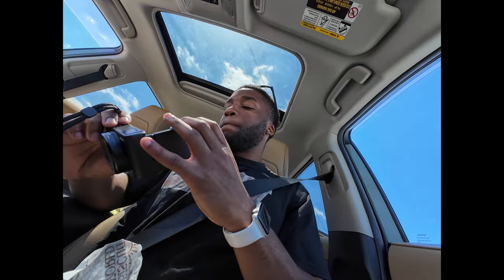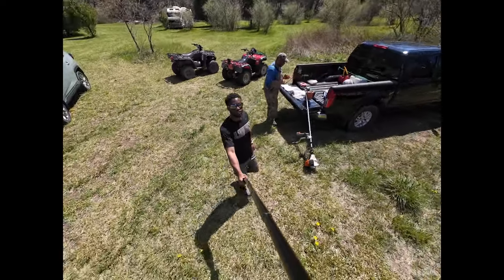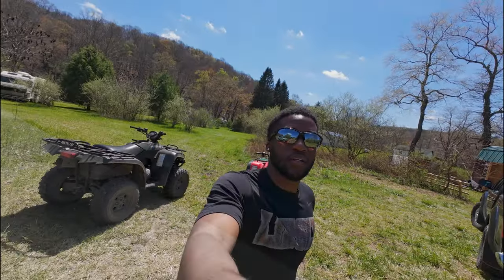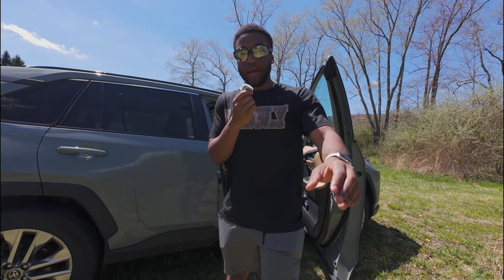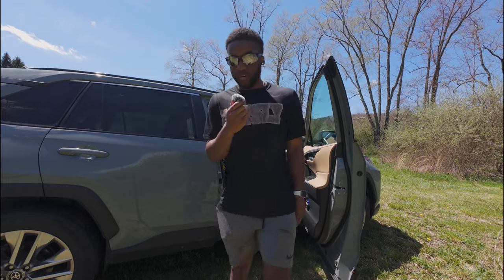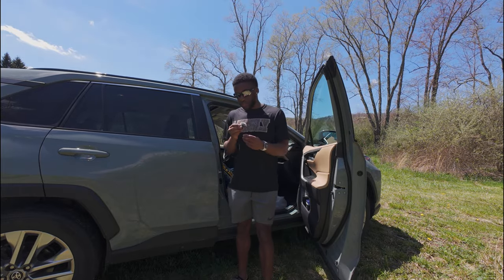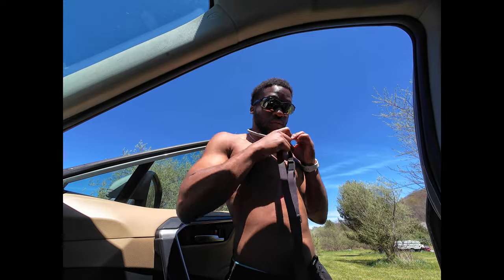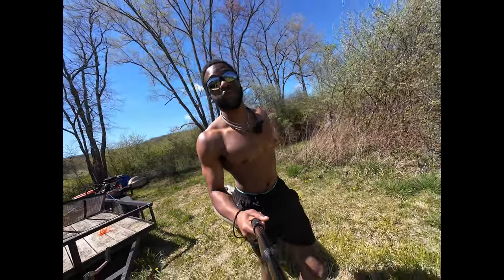Is the DJI Osmo Action 4 Still Worth It? | Real-World Test!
I FINALLY got my hands on the DJI Osmo Action 4 so you KNOW I had to see what is was worth.. the results MAY surprise you. Let me know your thoughts on it in the comments pleaseeee.

Link to product

My YouTube Gear & Everyday Tech
Main Camera (Cinema)
Studio Camera
Vlog Camera
Action Camera
AirPods (Wireless Headphones)
Studio Headphones
Gym Headphones (AirPods Max)
SUPER Computer
Laptop/Computer Stand
Desk Mount/Arms
Studio Lens
Vlogging Lens
BEST ALL-AROUND LENS
SSD (Extra Storage)
Phone Tripod
Studio Lights
Large Light Stands
Small Light Stands
Camera Mic
Studio Mic
BEST Wireless Mics (My Interview Mics)
BEST Mic Arm
BEST Budget Mic
Camera Bag

tech review, tech gear, macbook, macbook pro, macbook m1, macbook m1 max, sony camera, iphone, camera review, camera reviews, iphone reviews, iphone camera, dji osmo action, black tech reviewer, macbook m3, techtruth, tech truth